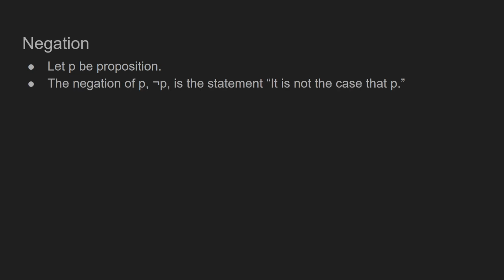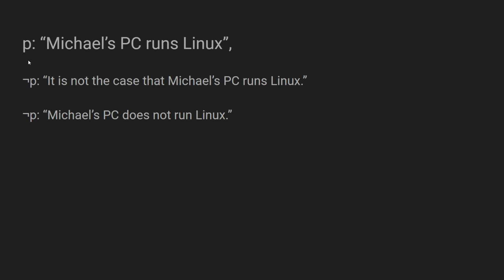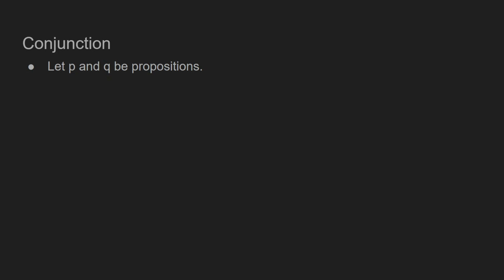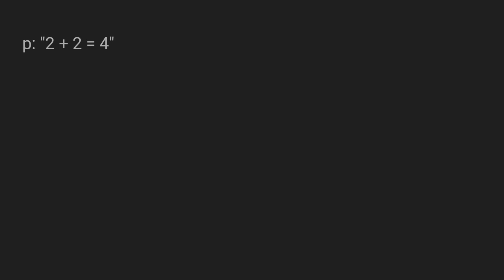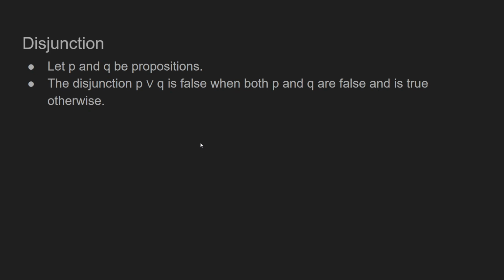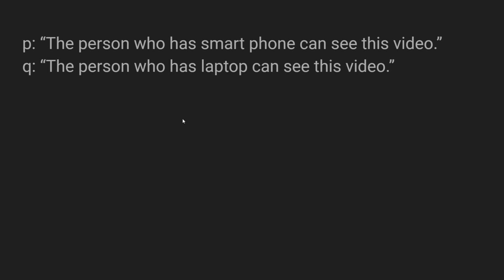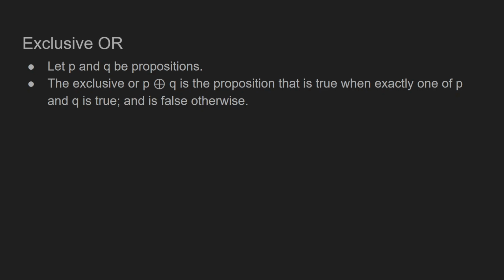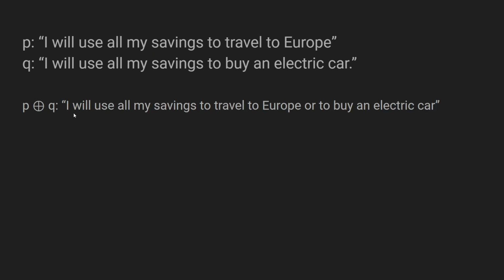Negation, Conjunction, Disjunction, Exclusive OR | Discrete Math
🧠 Master the Basics of Propositional Logic!
In this video, we break down four fundamental logical operations in Discrete Mathematics:
👉 Negation (¬)
👉 Conjunction (∧)
👉 Disjunction (∨)
👉 Exclusive OR (XOR)

You'll learn what each operation means, how they are used in logic, and how to evaluate truth tables with simple examples. These concepts are essential for computer science, mathematical reasoning, and logic circuit design.

📌 In this video, you'll learn:

Definitions of logical connectives
Truth table construction
Real-life examples
Application in computer science & digital logic

🎓 Perfect for:

Discrete Math students
CS majors
Competitive exams (GATE, GRE, UGC NET)
Anyone learning logic for the first time